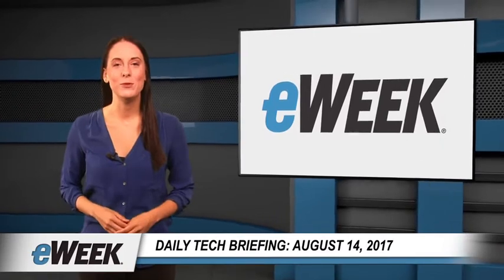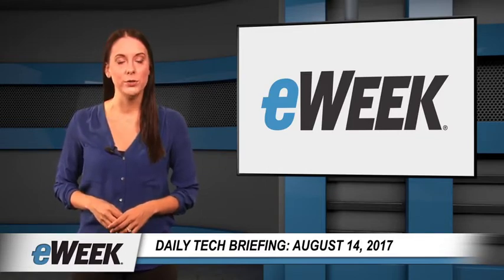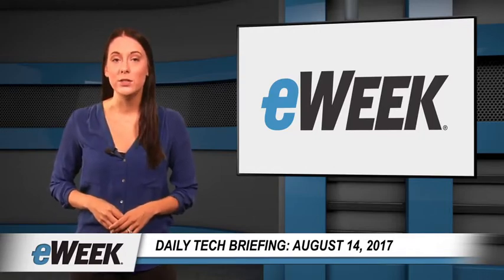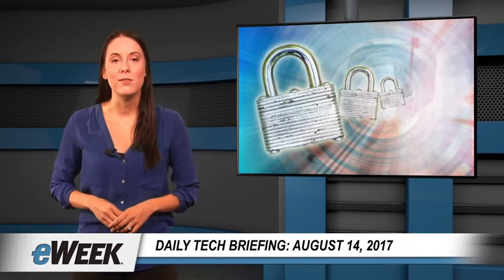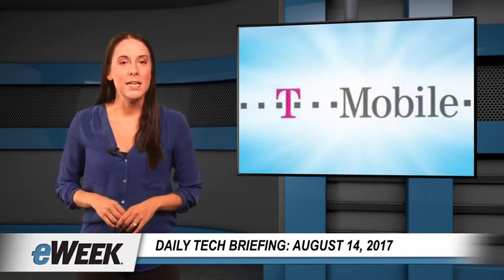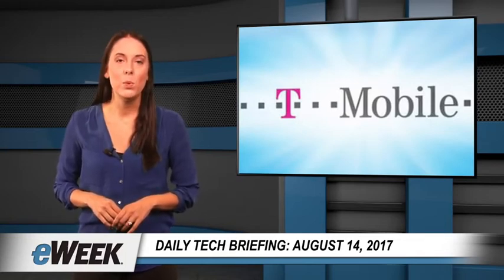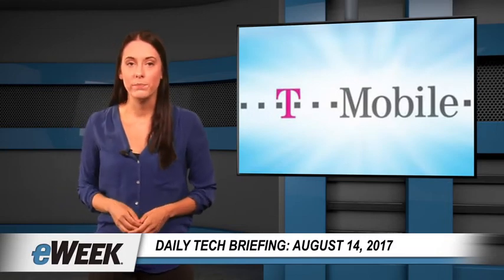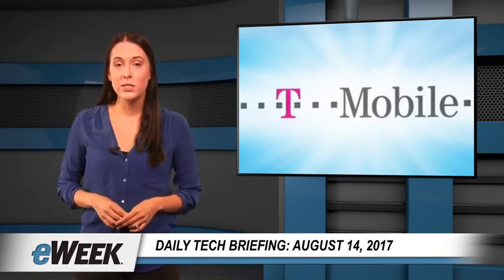FTC Urged to Investigate AnchorFree VPN User Data Privacy Risks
FTC asked to investigate Hotspot Shield VPN privacy risks; T-Mobile Seniors Plan offers smartphone users 55+ two Lines for $60; Outlook.com users can "toggle" new inbox beta experience; and there's more.